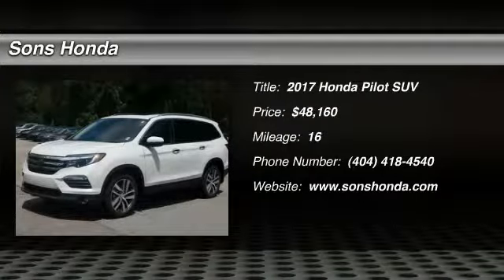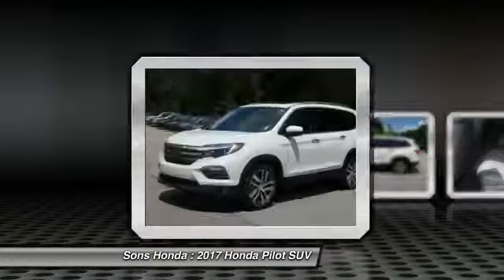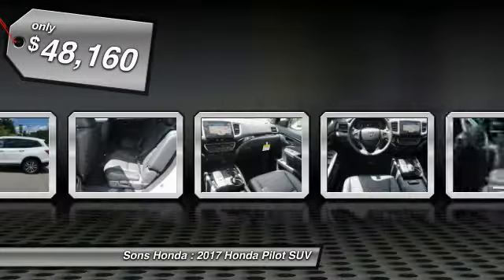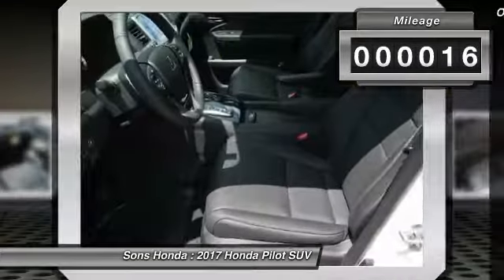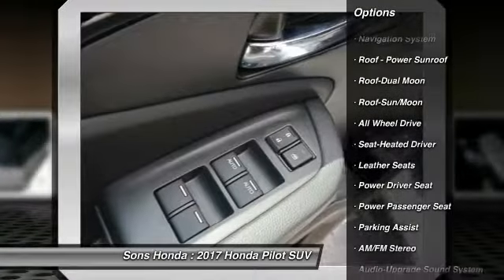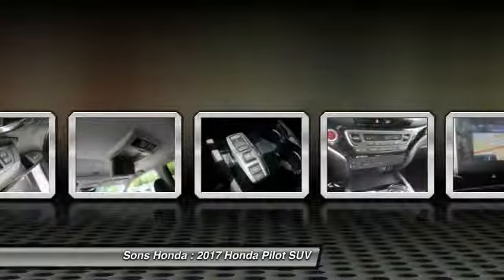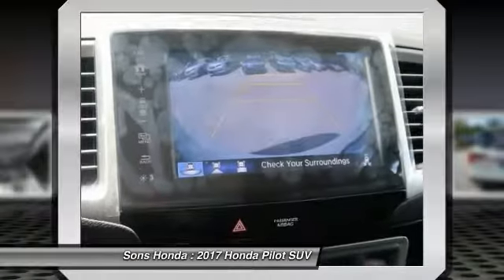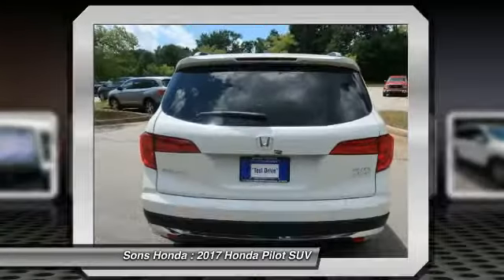2017 Honda Pilot McDonough GA 20308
2017 Honda Pilot Elite - $48160

Sons Honda
105 Sons Drive

AWD. 26/19 Highway/City MPG**brbrAwards:br * ALG Residual Value Awards * 2017 IIHS Top Safety Pick+ (When equipped with Honda Sensing and specific headlights) Reviews:brbr * A versatile, roomy interior with spacious rear seats; ride is smooth and compliant in most conditions; better fuel economy than rivals; multiple clever storage compartments. Source: Edmunds